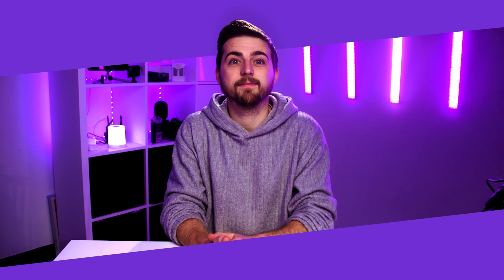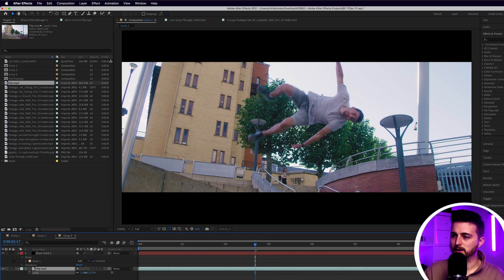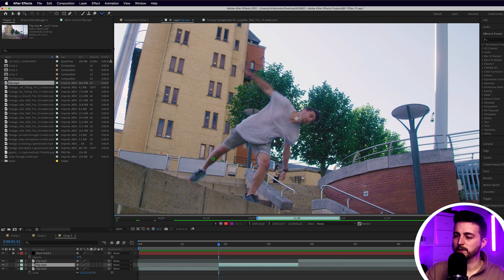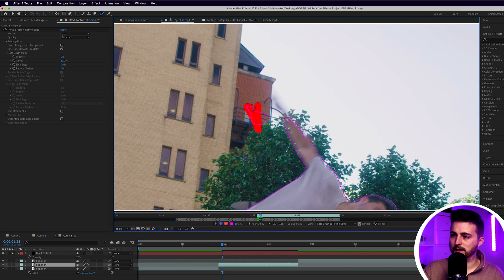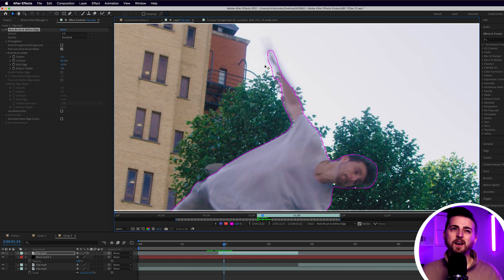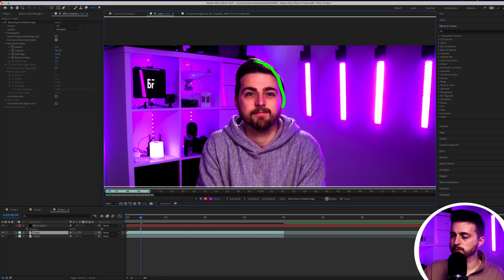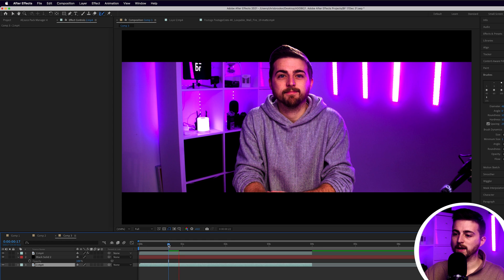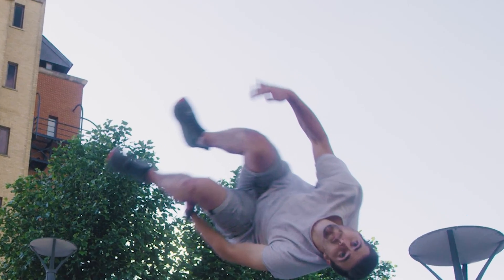Cut out Frame Effect - After Effects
In this video, I show you how to create this awesome cut out effect in Adobe After Effects.